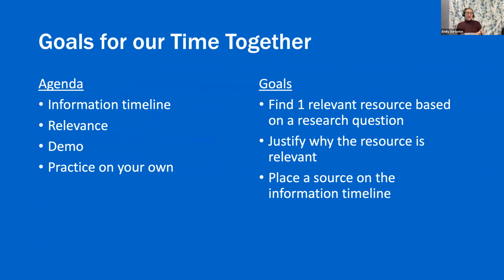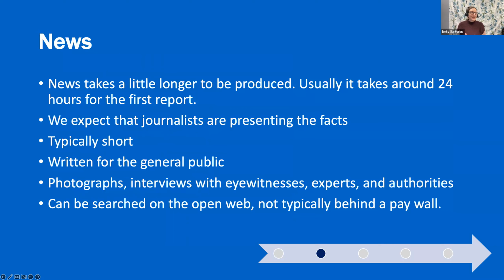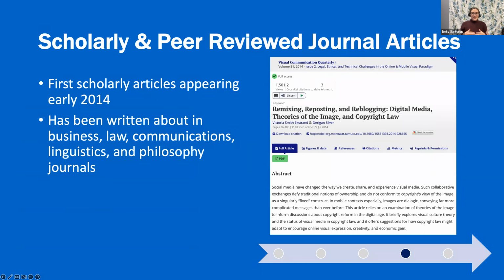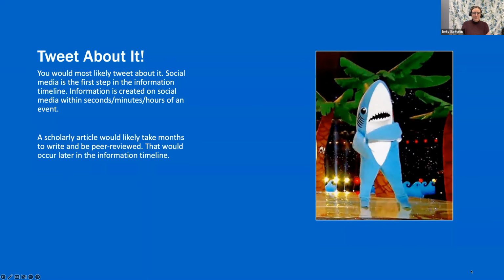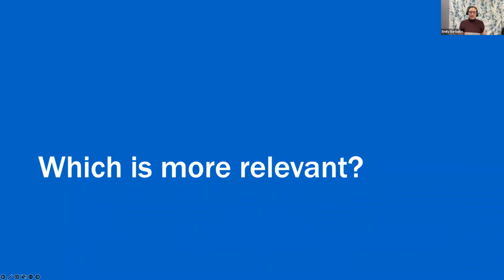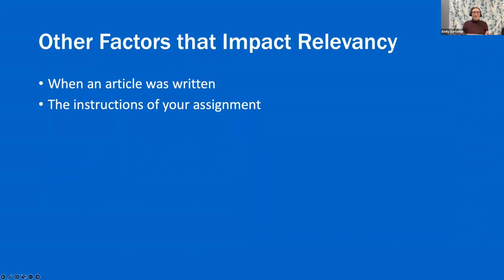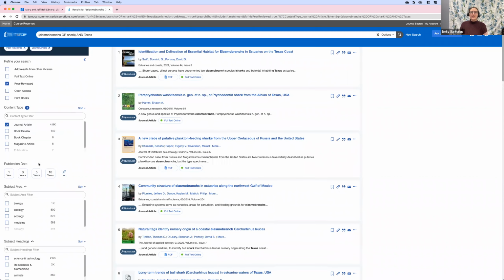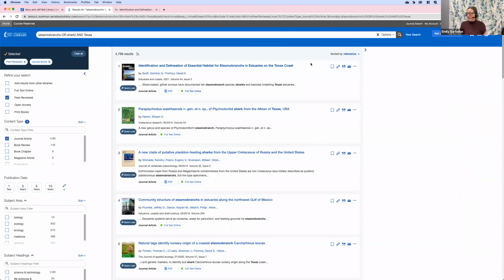Research Skills 101 Workshop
This workshop was launched in October 2022 by the Mary and Jeff Bell Library.

Link to the Qualtrics form where students can practice on their own
We ask that students do not share the final link with others.